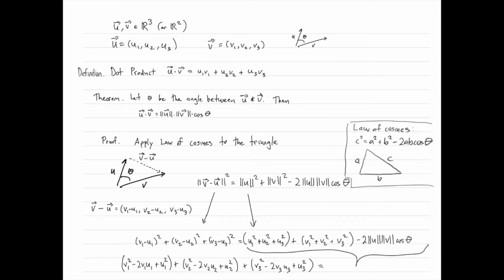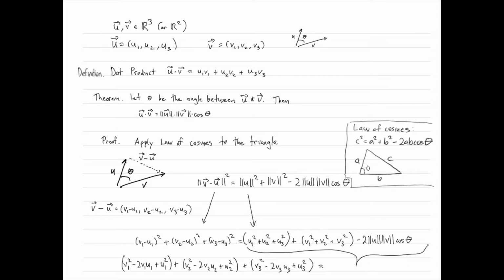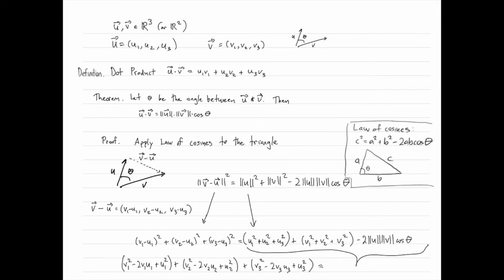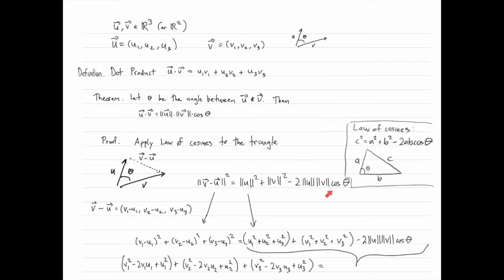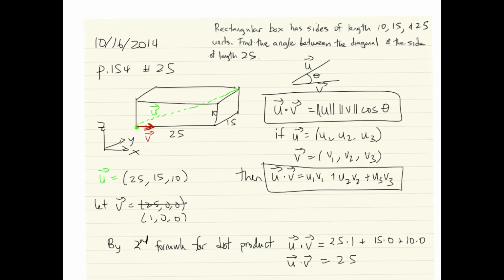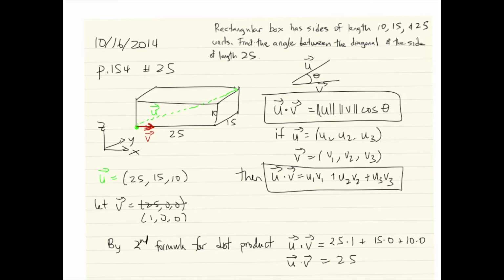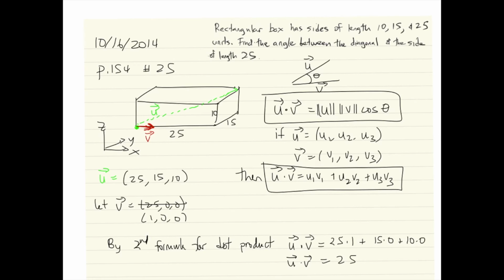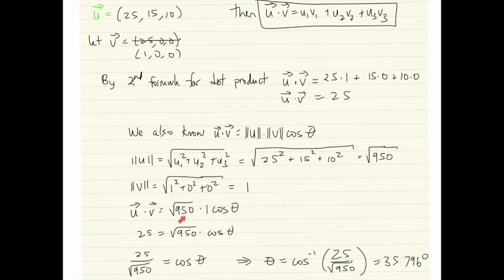3.2 2 dot product proof and example